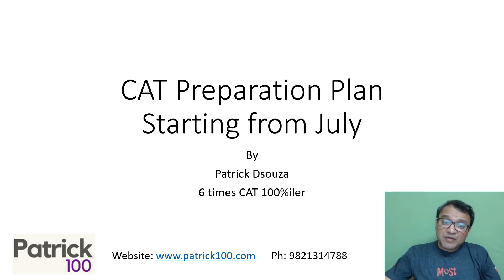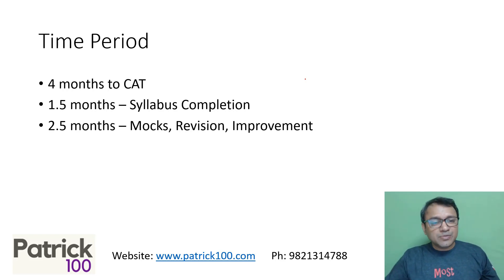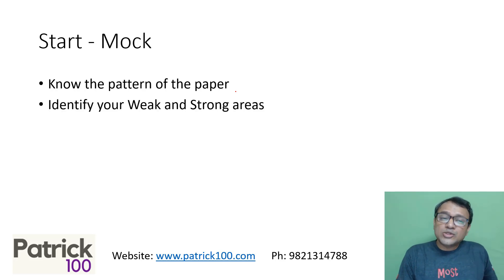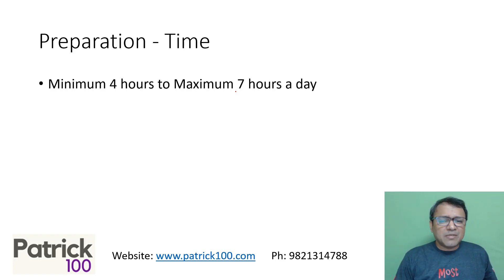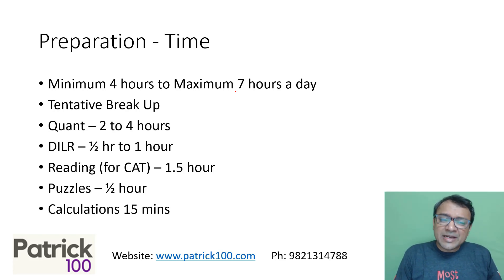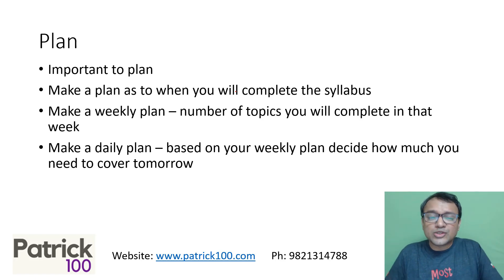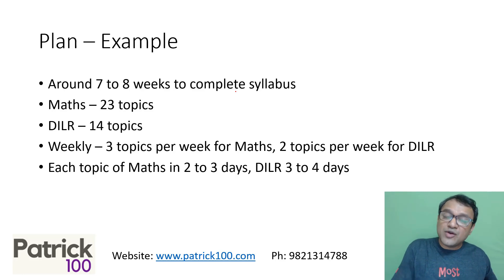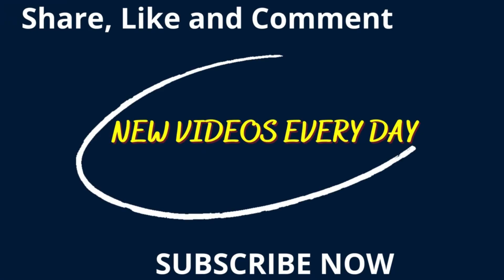CAT prep plan from July | Patrick Dsouza | 6 times CAT 100%iler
How to start preparation for CAT from July ? How to study for CAT beginning today?
 If you want a comprehensive study plan about how to go about your study plan and schedule for CAT preparation of you begin from July , then this video is a must watch.

Patrick sir,  a 6 times 100 percentiler discusses preparation plan.

 A plan is important especially when you prepare for an exam that helps you accelarate your career.

 A career in management is sought by many and the gateway to the top B schools in India ie. the IIMs, SP Jain, MDI, FMS, IITs, NITIE, etc is through the CAT.

In the video Patrick Dsouza discusses  :

-Relevance of making a plan

-How to start the preparation from July onwards.

-The preparation plan.

-What should the plan comprise of ?

Aspirants who are new to this channel or watching this video are suggested to visit previous video of this series if video to help them schedule their Preparation schedule for CAT comprehensively.

Online Courses
CAT Mentorship
Online CET

Classroom Courses
CAT Mentorship
Online CET

XAT
CET
SNAP
NMAT
TISS

Test Series
CAT
CET
TISS